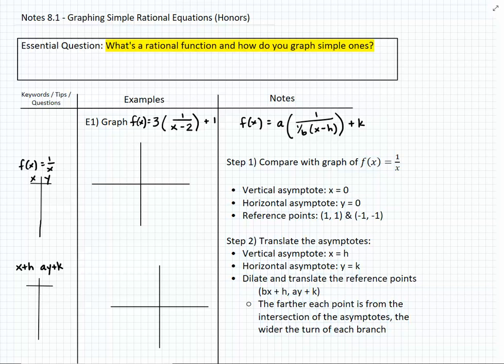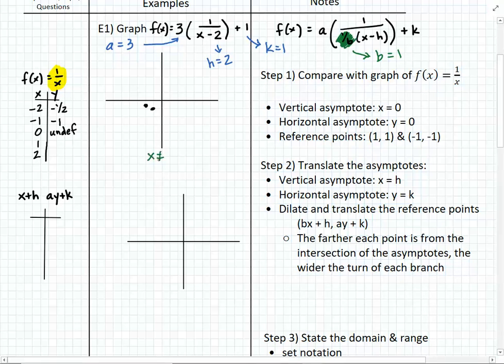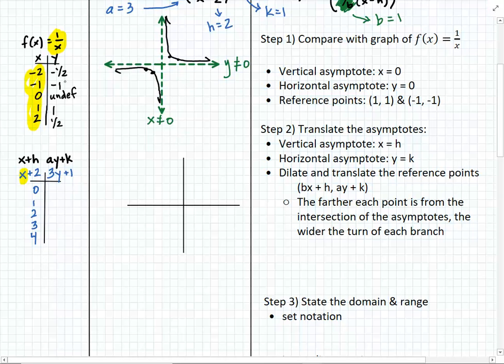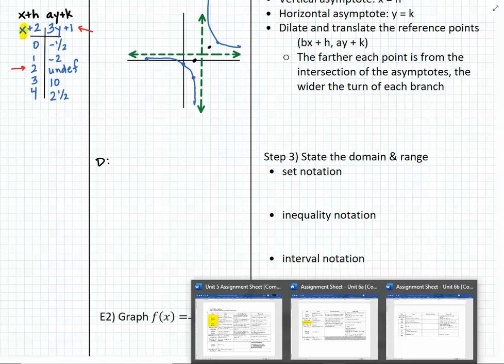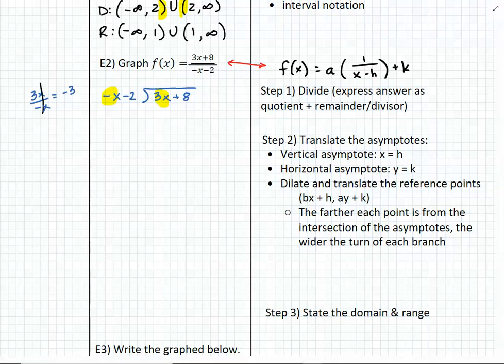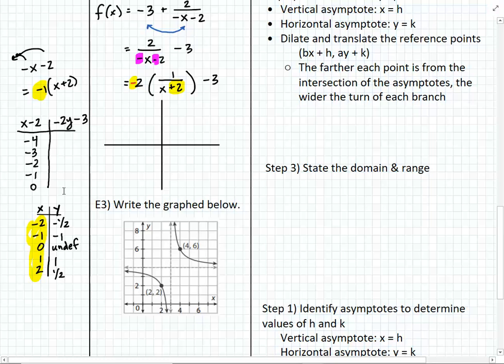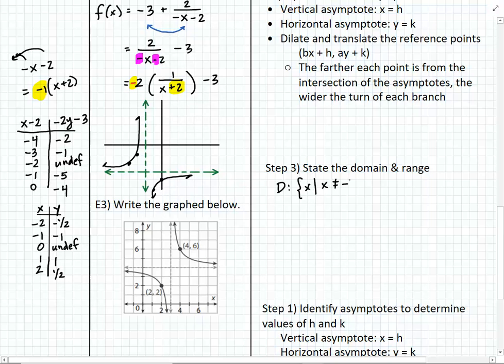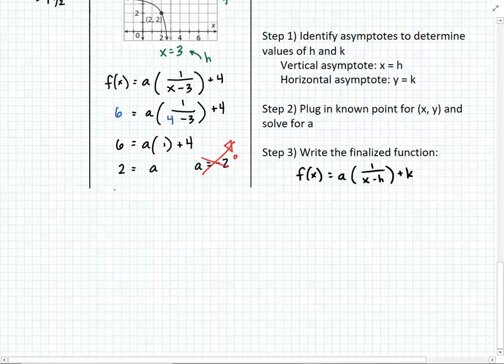8.1 Video Notes - Graphing Simple Rational Equations